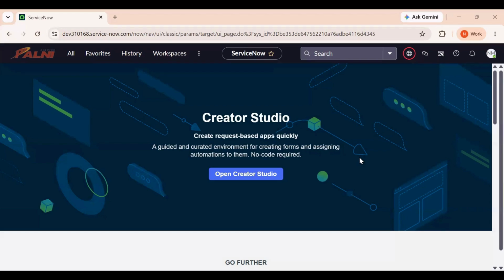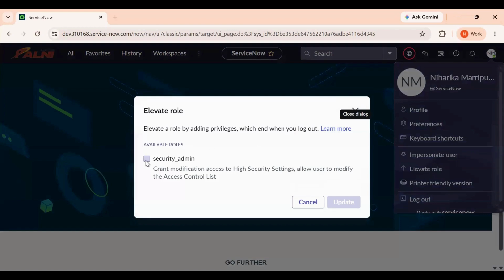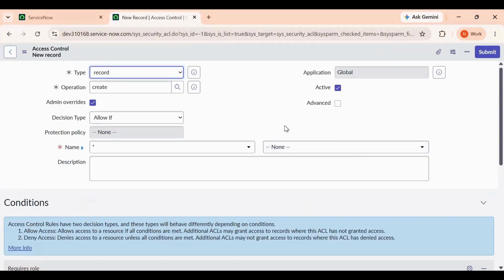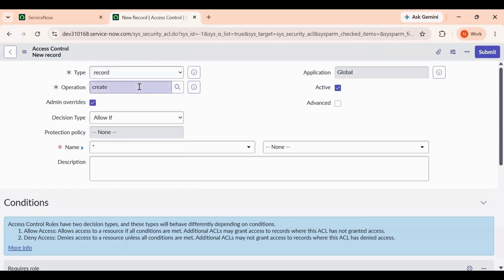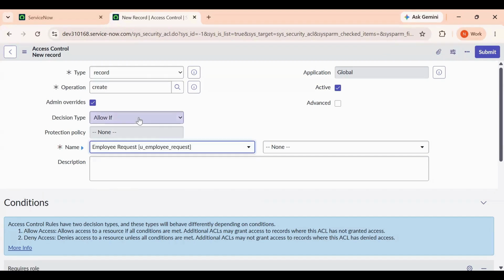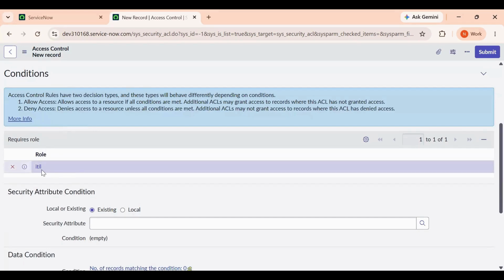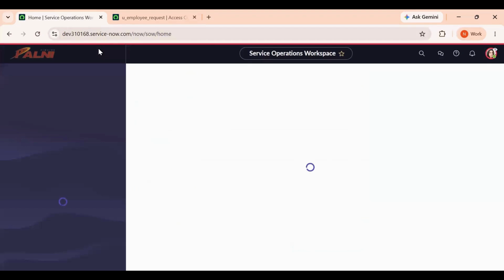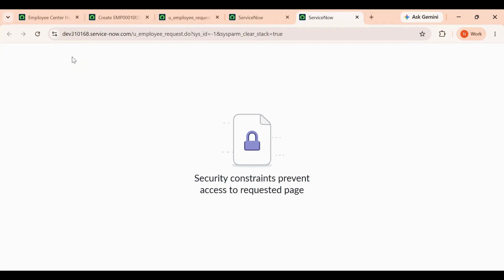ServiceNow ACL Tutorial for Beginners Create Your First Access Control List ACL Complete Demo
Learn how to create your first Access Control List (ACL) in ServiceNow with this beginner-friendly tutorial.